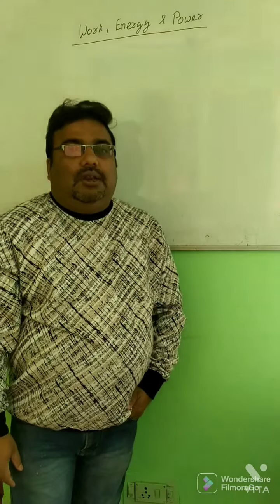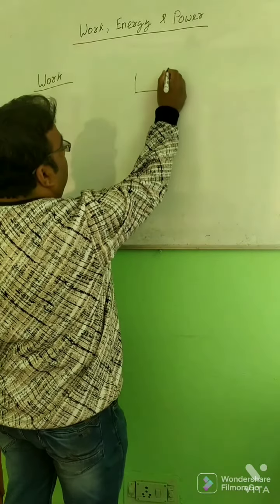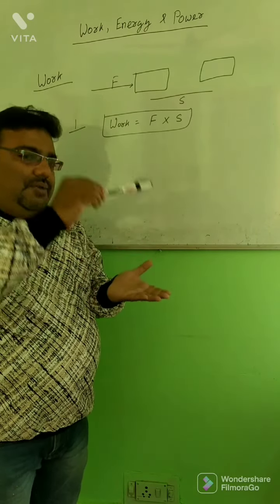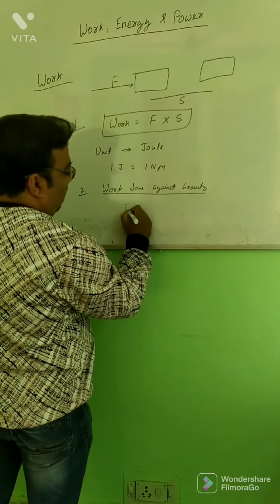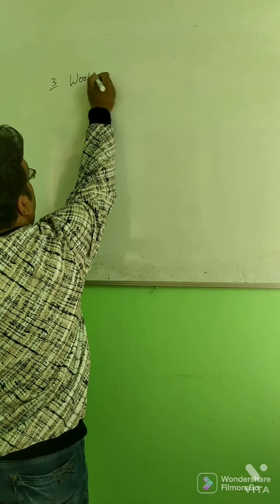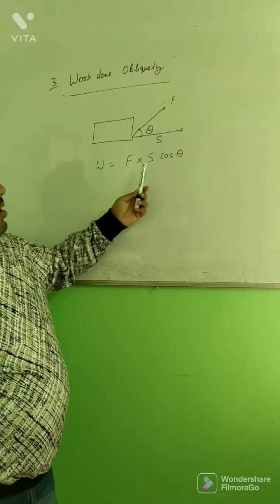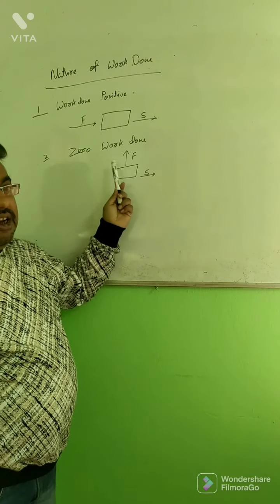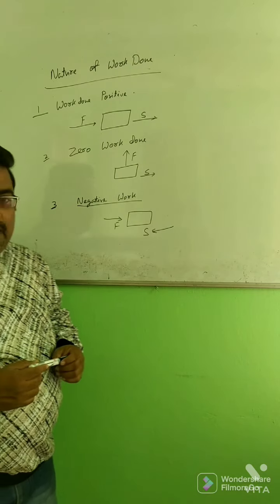What is Work, Energy & Power Class 9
What is work energy and Power Class 9?

Video Highlights

What is work class 9 short answer?
What is power class 9th Ncert?
What are the units of work and energy Class 9?
What is work and energy short answer?
What is work and energy notes?
# Work
# Energy
# Power